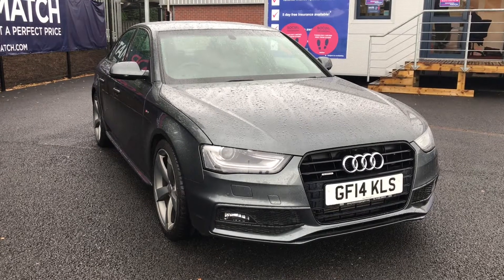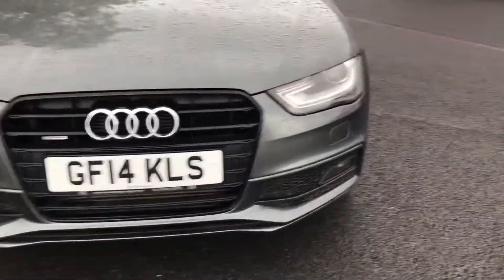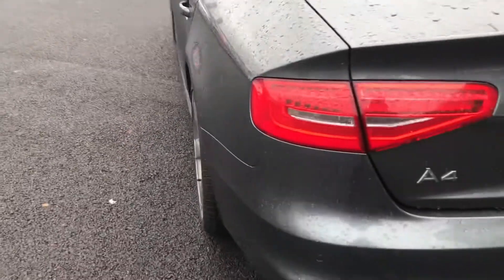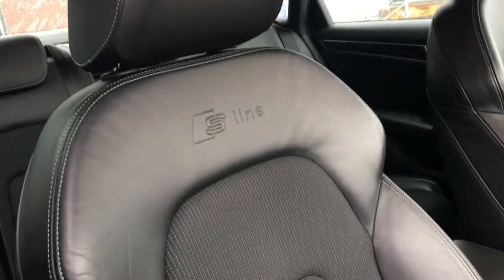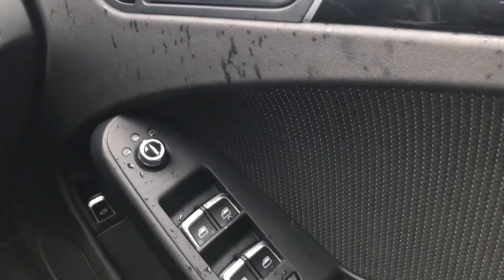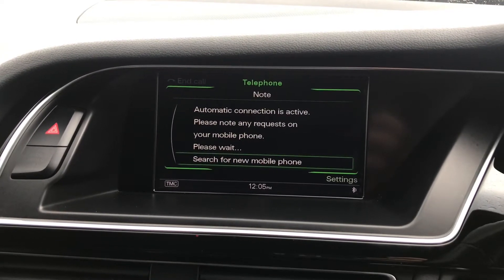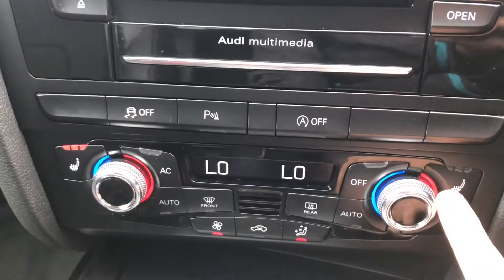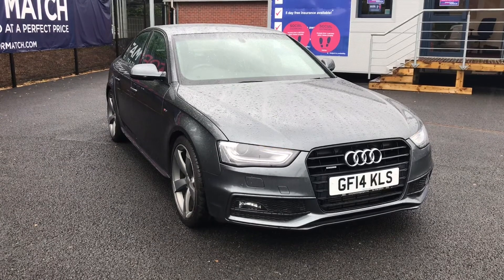Used Audi A4 2.0 TDI Black Edition S Tronic Quattro 4 Door - Motor Match Bolton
Just into our stock, this Audi A4 in Grey, is now available for sale from Motor Match Bolton.

Reg number: GF14KLS
Fuel: Diesel
Transmission: Automatic
Engine Size: 2.0
Mileage: 60,353